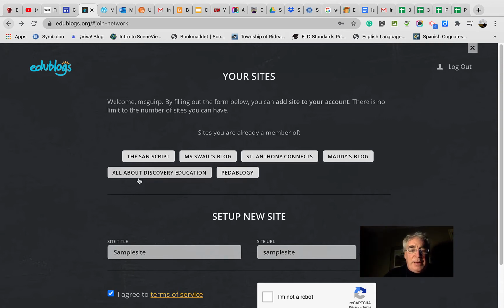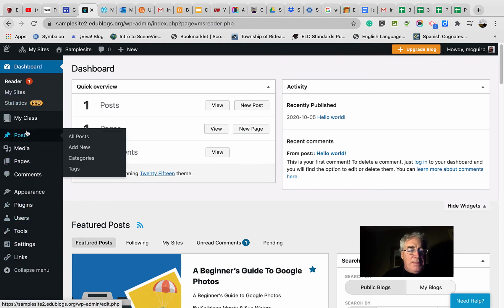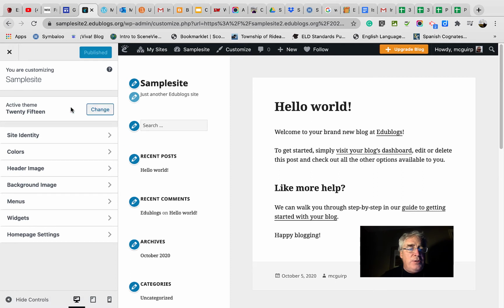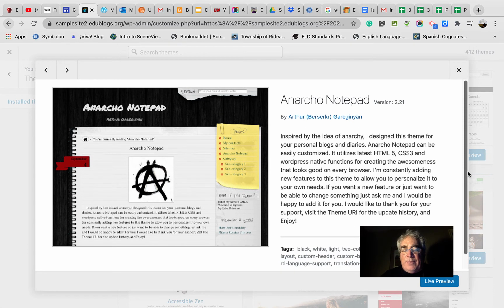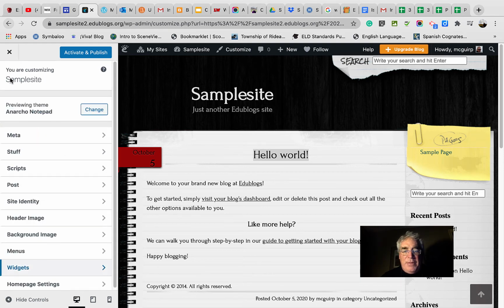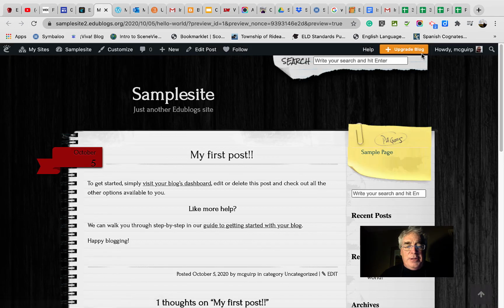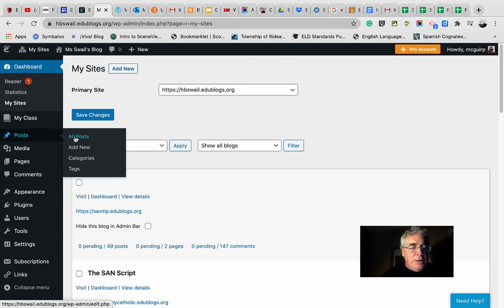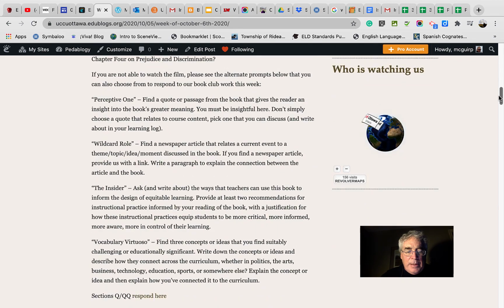Introduction to the Digital Hub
A description of the slides introducing the digital hub